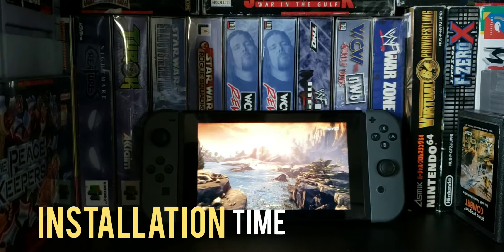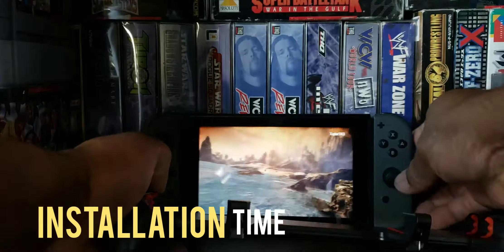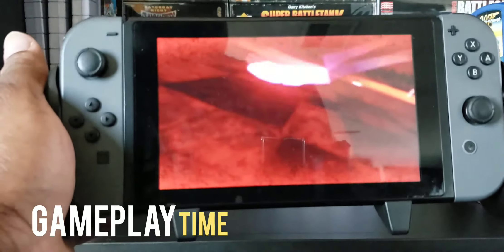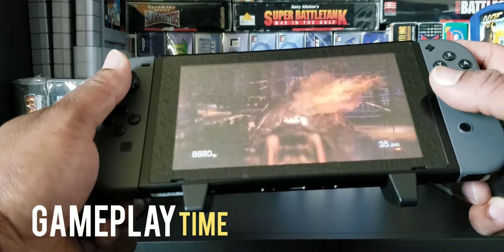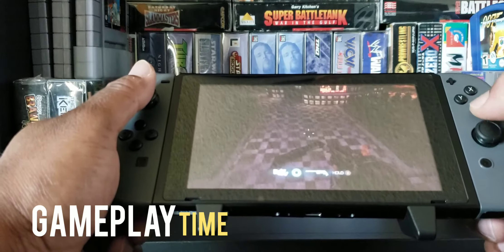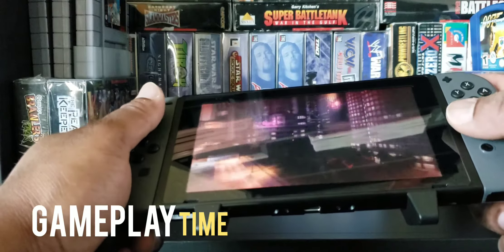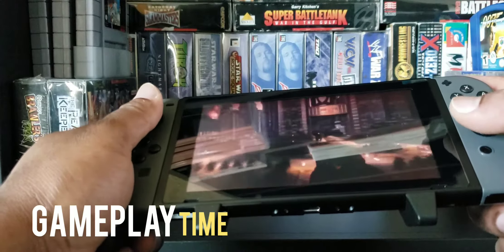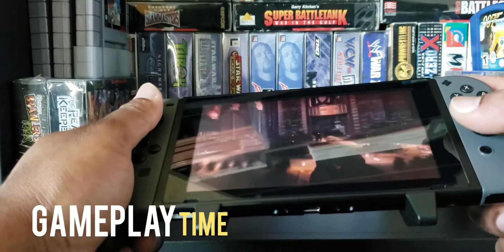SWITCH GRIP PRO BY SATISFYE (UNBOXING +REVIEW)